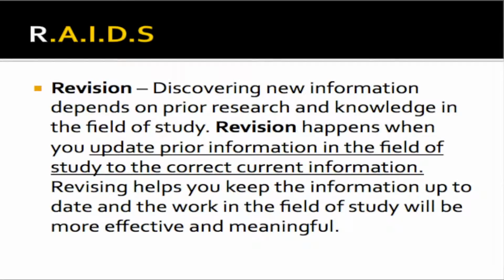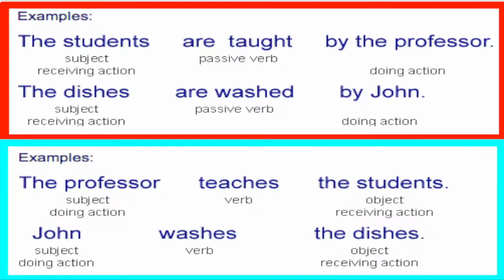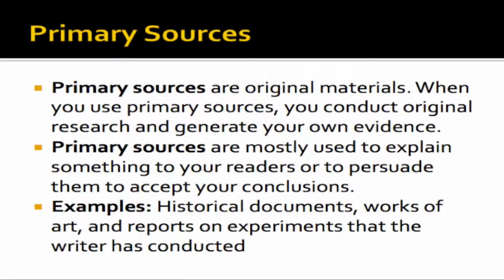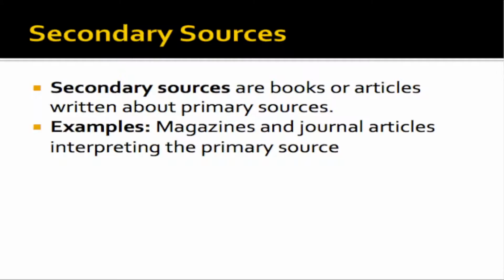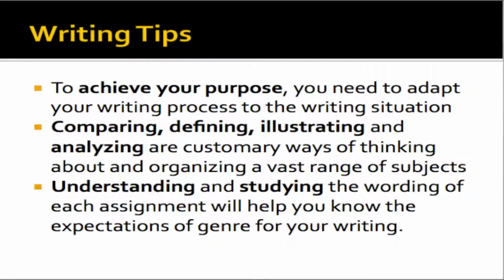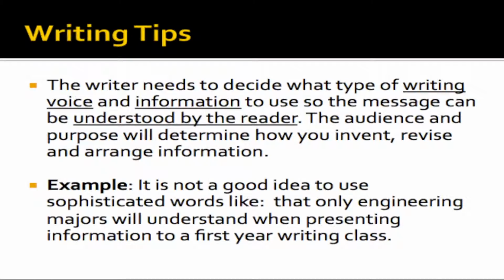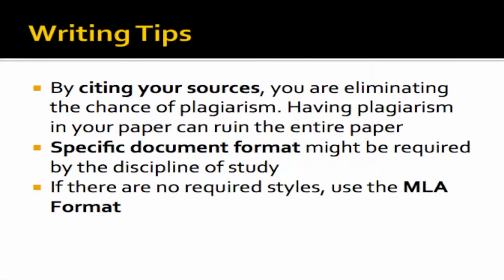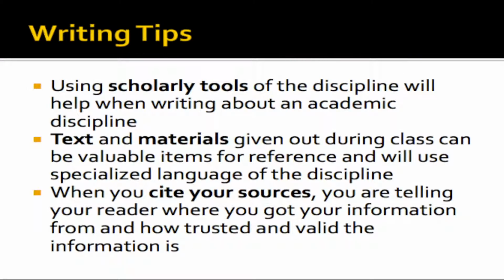WRA 125 Project - Bryan Castellanos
Just out here doing it for the kids